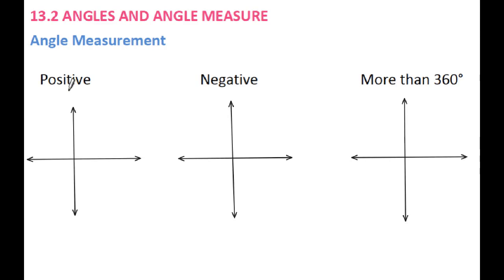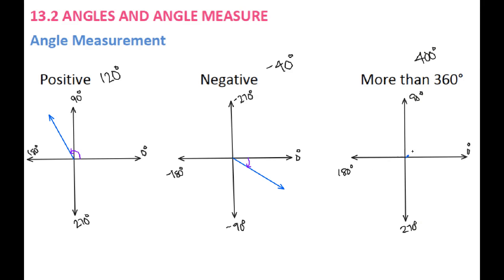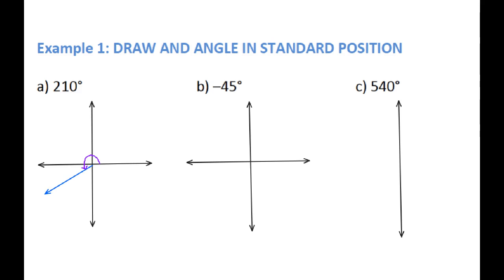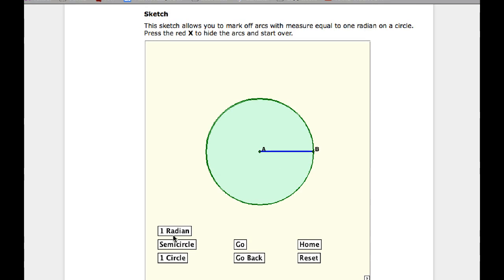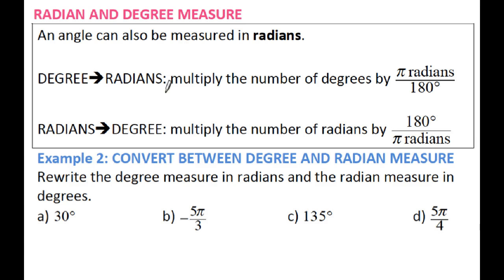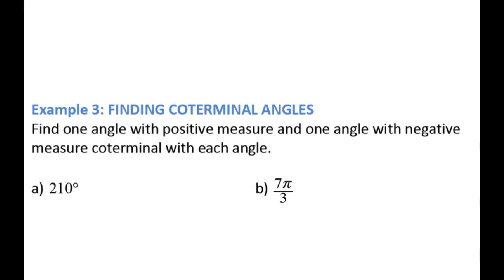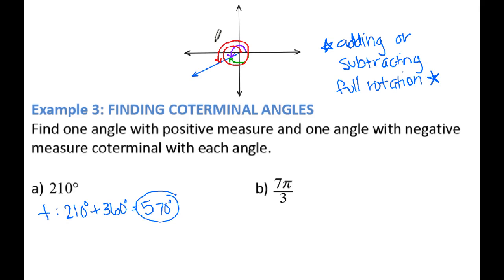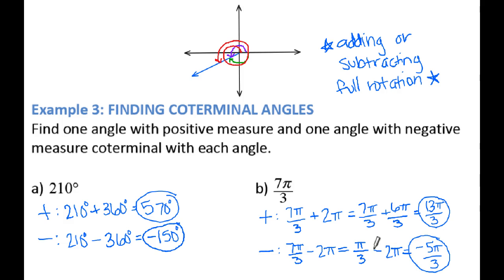13.2 Angles and Angle Measure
This video will show you how to sketch angles on a coordinate plane, how to convert between radians and degrees, and how to find co-terminal angles.